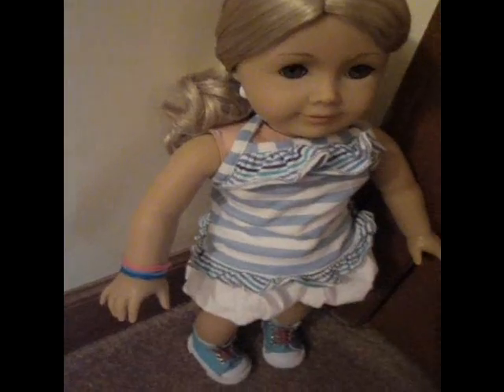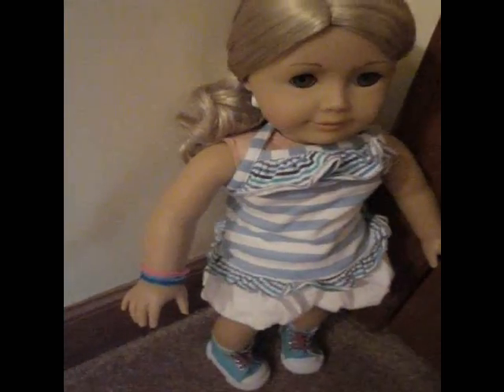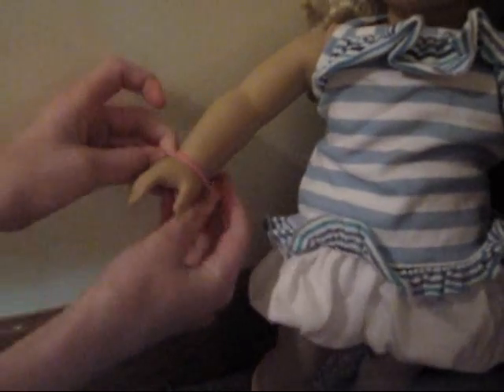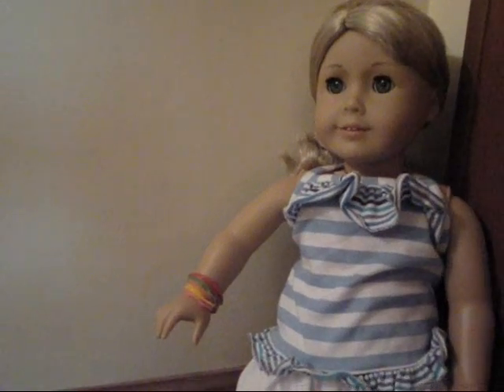American Girl Doll Sillybandz!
If you did this for your doll, please post a video responce of them to this video :D